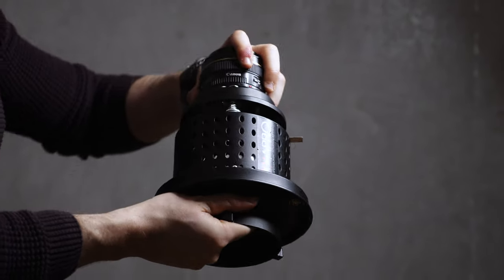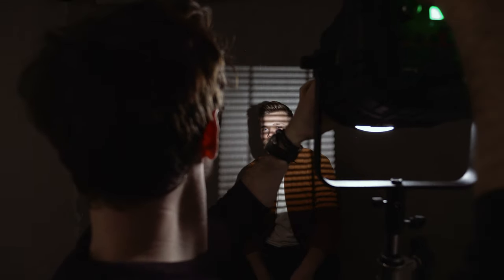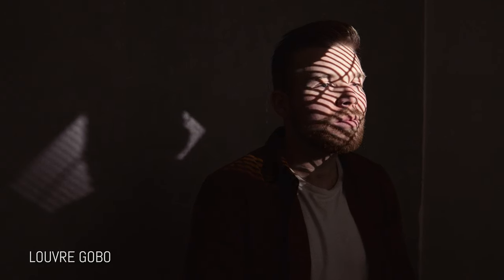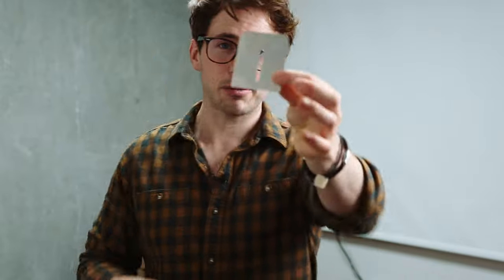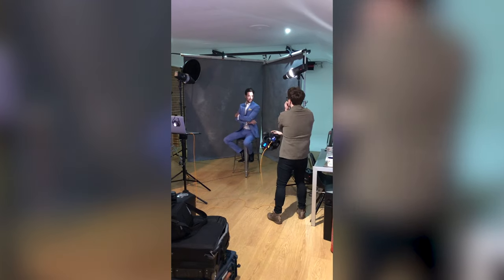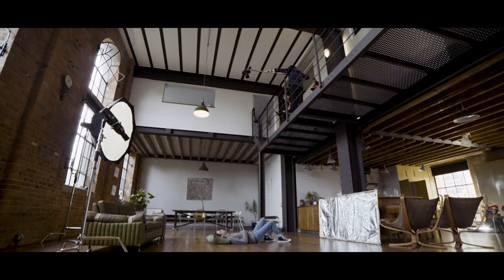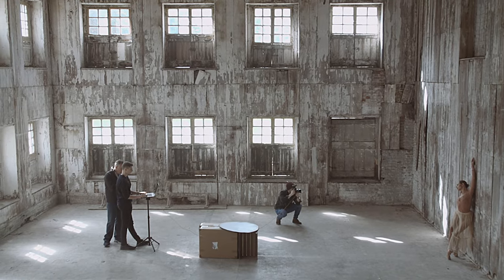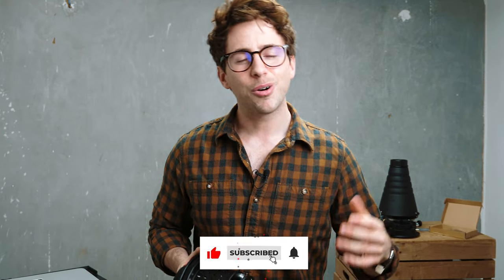A NEW WAY To Control YOUR LIGHT | Optical Snoot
The Music Used In This Episode
Wild Calling by Virgil Arles

Gear Used In This Episode:
Canon 5D mark III Body
Canon 100mm f/2.8
Sigma 35mm f/1.4
Sigma 50mm f/1.4
Canon 85mm f/1.8

Lighting
Pixapro Citi600 PRO
Pixapro Citi600
Pixapro PIKA200
Pixapro Trigger
Pixapro - Snoot
Pixapro 55cm Beauty Dish
Pixapro Riko400 Ringflash

OTHER
Sekonic Light Meter
Pixapro C Stands
Tether Cable
Laptop Stand
Haze Machine

Audio
Zoom H1 Recorder
Rode Smart Lav+ lapel mic